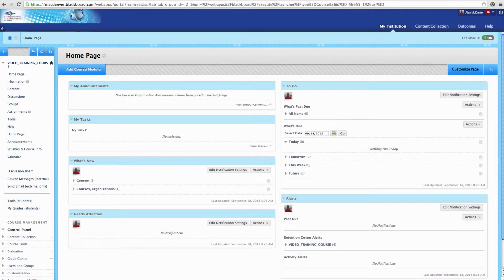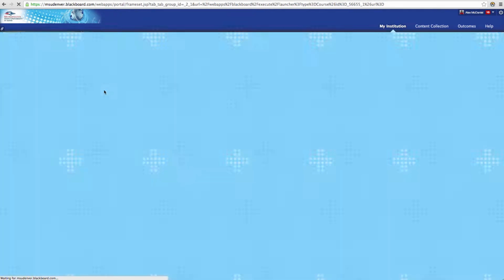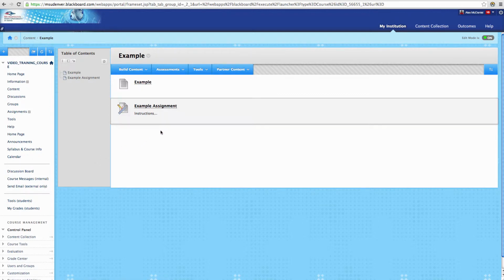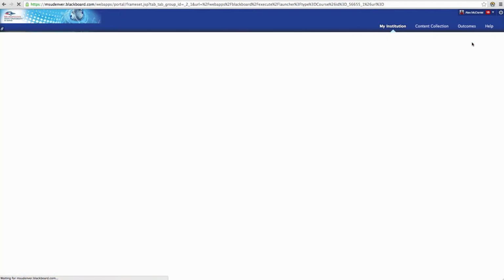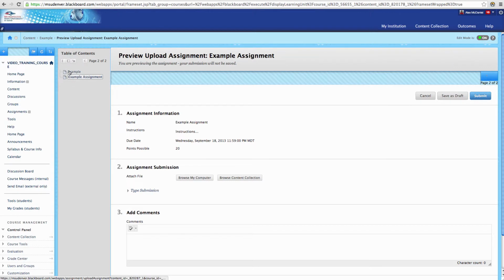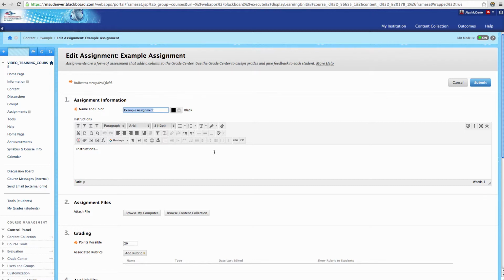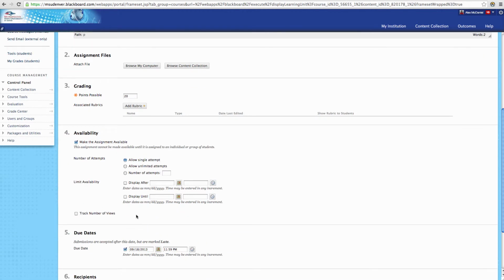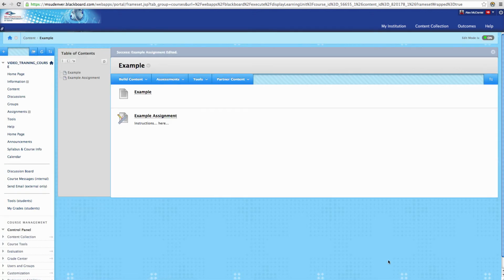Edit An Assignment